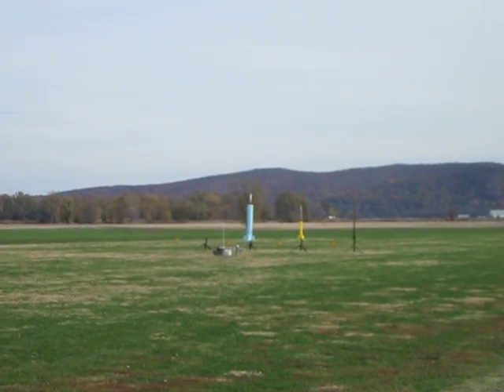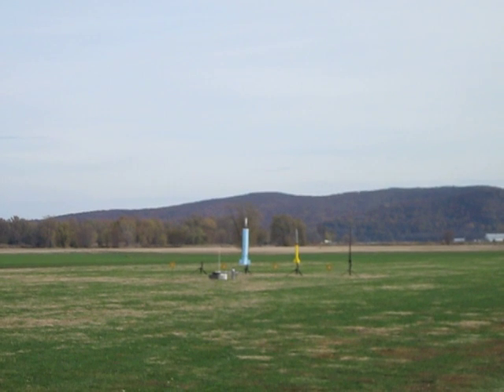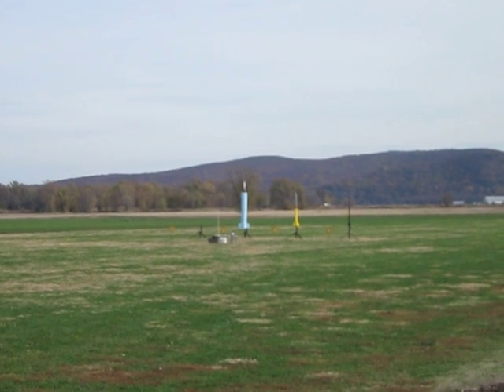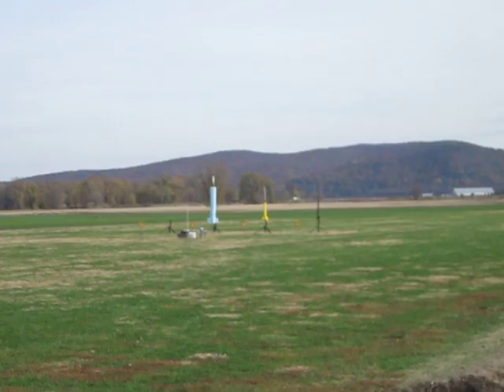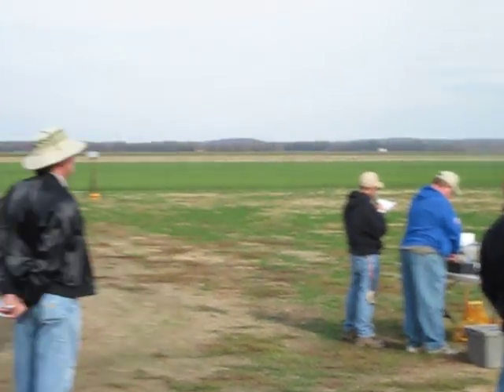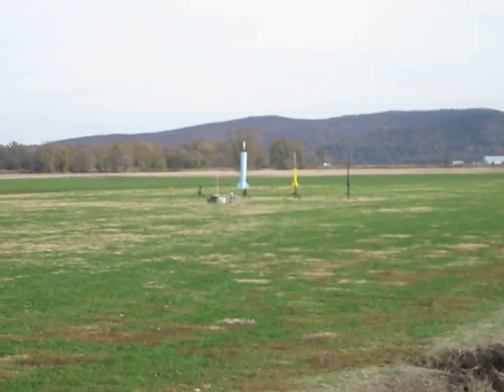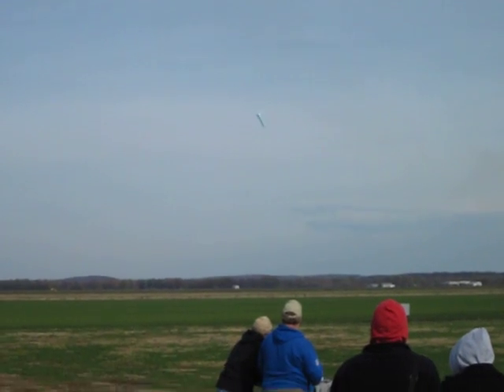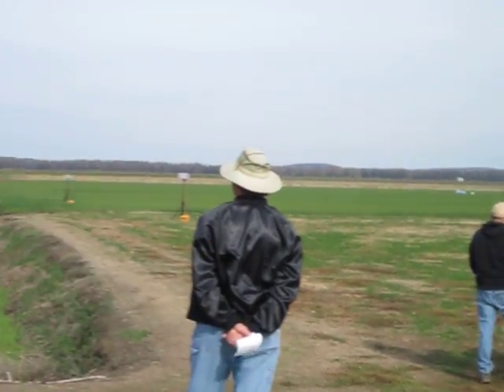8-ft Tall 10-in Dia Rocket Flight (10-30-10).AVI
Flight of Ed's 8-ft tall 10-in diameter rocket at the Metra Launch Event in Pine Island, NY on Oct-30-2010. A G40-4 Aerotech rocket motor in the nose fired through the hollow body tube. The rocket flew okay but the parachute needed to be bigger to prevent damege to the nose on landing.